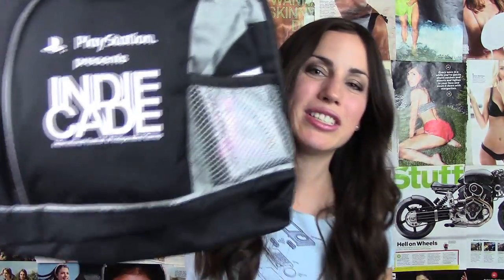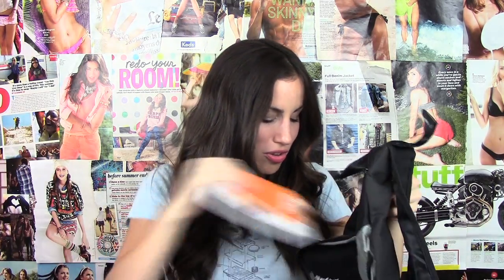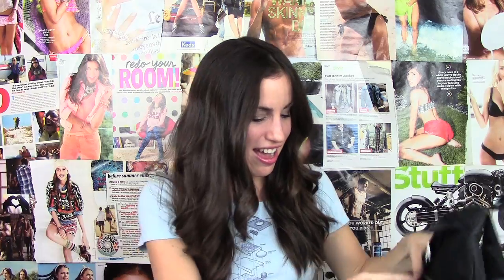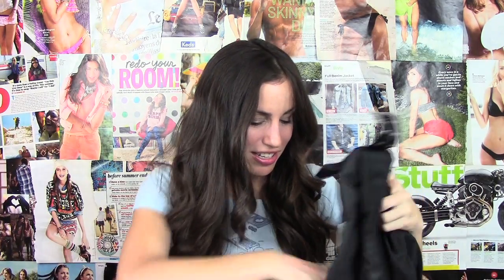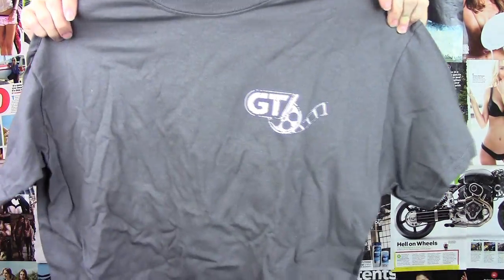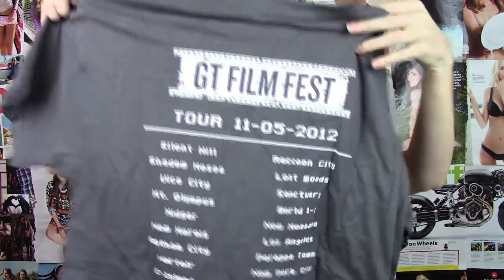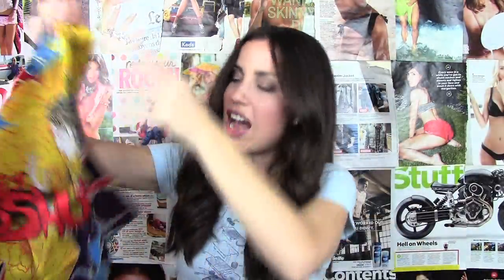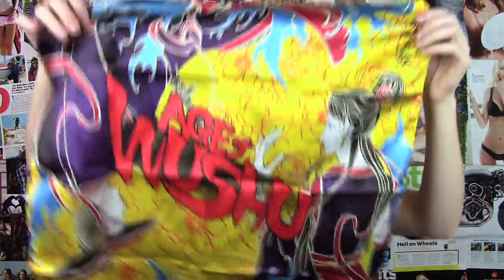GameTrailers Gamer Swag Bag Giveaway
I am Giving Away a free Swag Bag from the GameTrailers 10th Anniversary party. All of the press that attended the party got a Rad Bag full of goodies & I'm giving mine to you! One lucky winner will be chosen at Random next weekend. I will be posting the Winner on Saturday morning on this video and on Twitter!

I Chose a Winner on Saturday November 24th...and the Winner is Average Human Scum! Congrats pal!

Let's be pals on Instagram:  HaileyBright

Clothing in this Video: Intellivision T-Shirt

*All Opinions in this episode are my own.

Tags: "GameTrailers Swag Bag Giveaway" GameTrailers Swag "Swag Bag" "Swag Giveaway" "Win Gametrailers Swag" video game swag bag "Gametrailers Tshirt" "Skylanders Giants" "Indiecade Backpack" Indiecade "Magic playing cards" giveaway Win free stuff "win free stuff" Free Gaming gear Accessories Swag Cool Items" Game Video "Smosh Games" "Walmart Games" "Hailey Bright" Hot Girl Gamer "Sexy Gamer" girl plays video games "Video Game Host" Gaming Expert female "Video Game Expert" vlog presenter